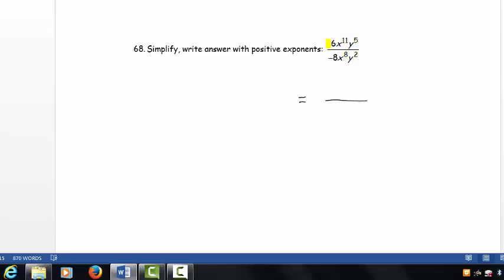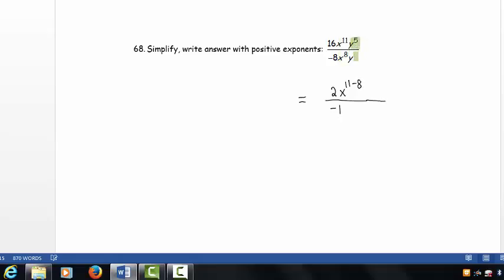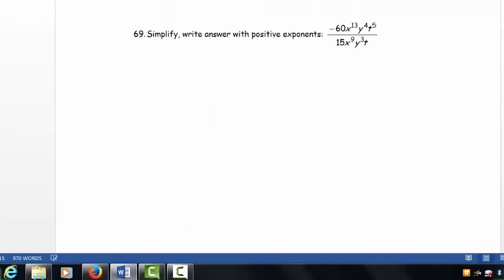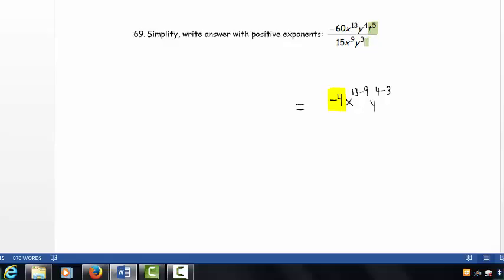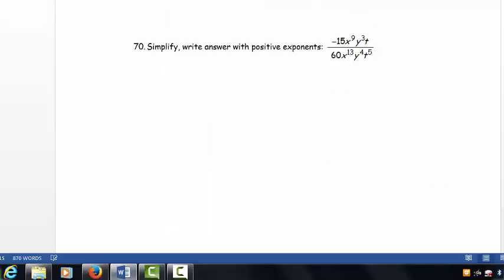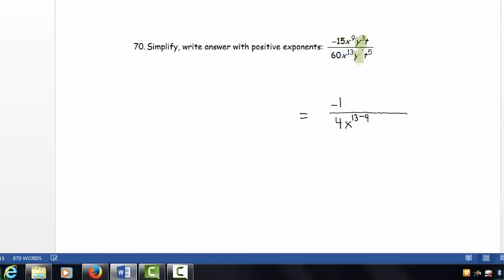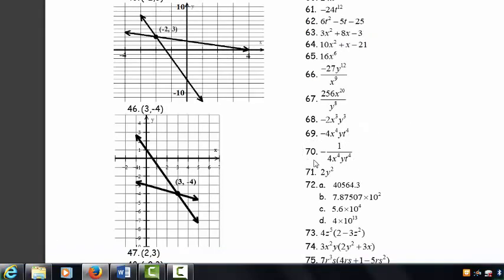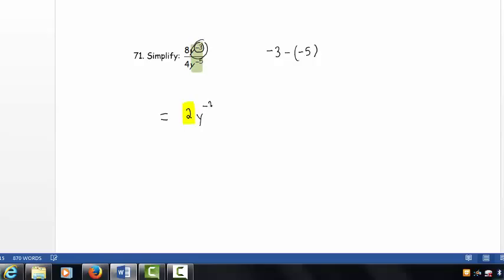Math 082 Final Review Problems 68, 69, 70, and 71